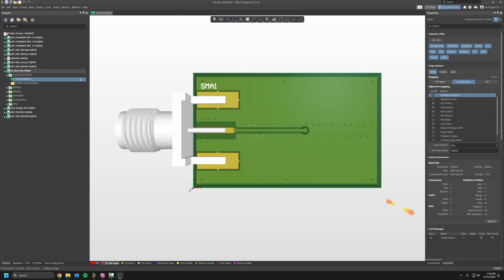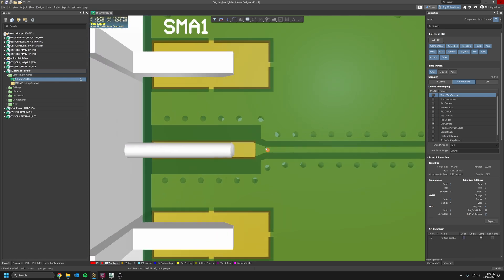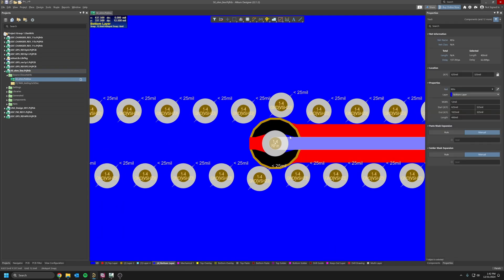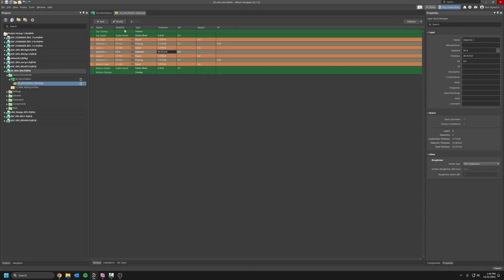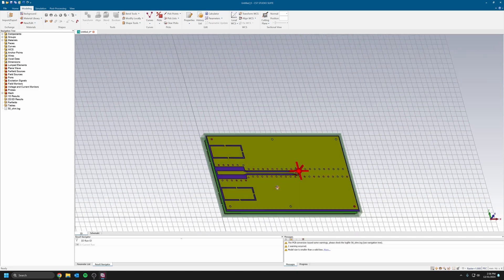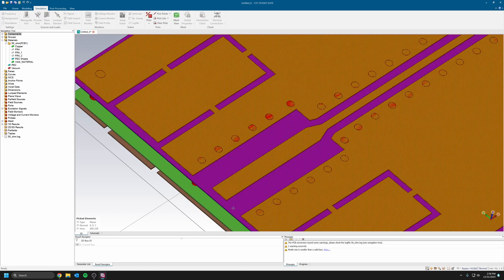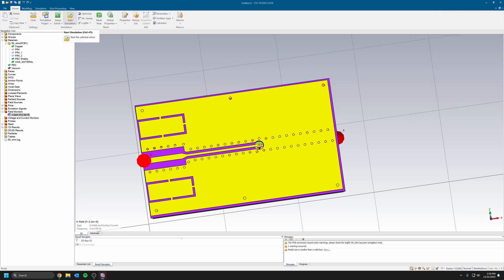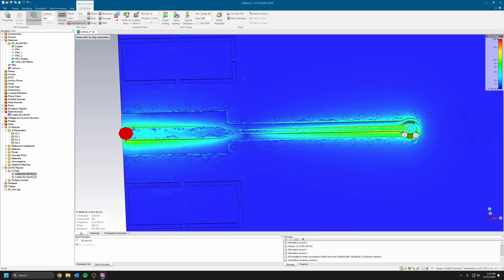The RIGHT Way to Export Altium Projects to CST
🔧 Complete Guide: Converting Altium PCB Designs to CST Studio Suite Using ODB++ Format
In this tutorial, I'll show you how to export your Altium PCB designs using ODB++ format and import them into CST Studio Suite for electromagnetic compatibility (EMC) simulation and analysis. ODB++ ensures accurate transfer of all your PCB data, including copper layers, drill data, and material properties.

TIMESTAMPS
0:00 Preparing your Altium design project
5:41 ODB++ export settings and configuration
6:14 Importing ODB++ files into CST Studio Suite
10:55 Setting up the simulation and results analysis

Questions? Drop them in the comments below! 👇